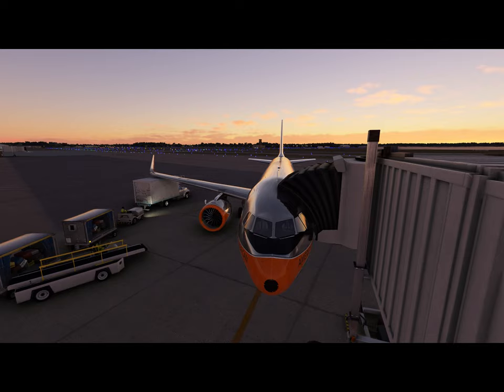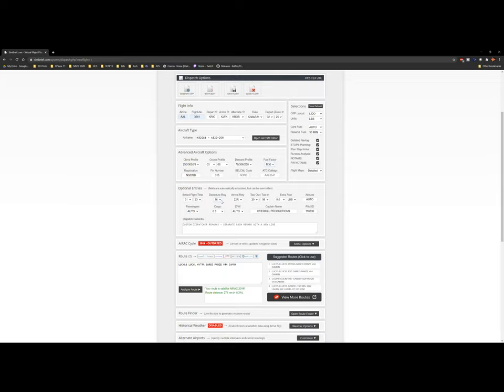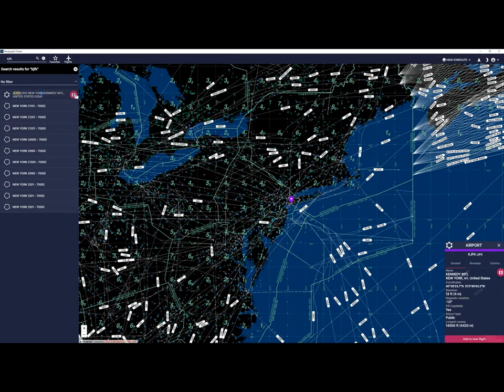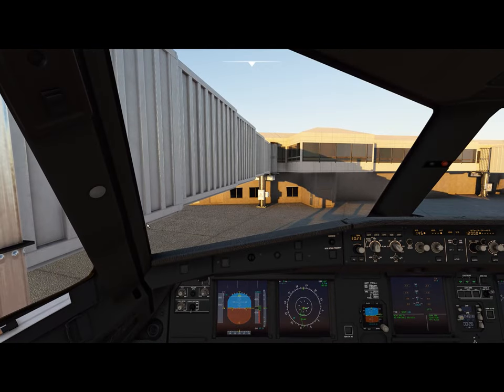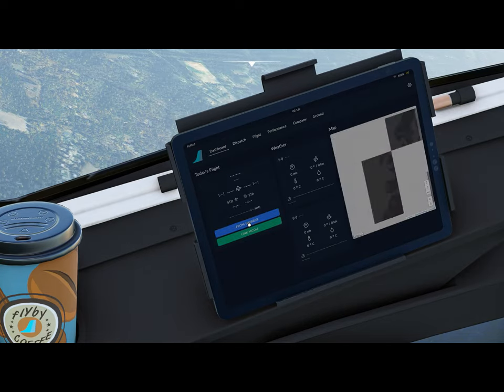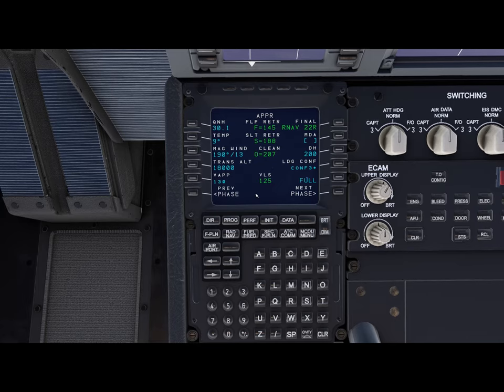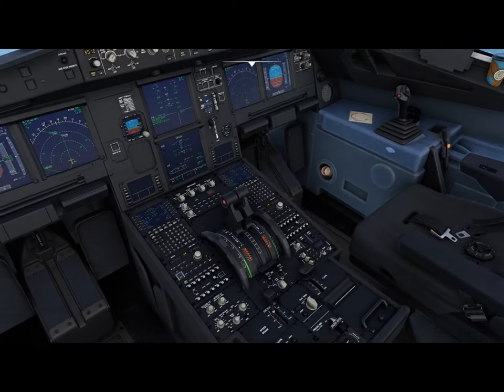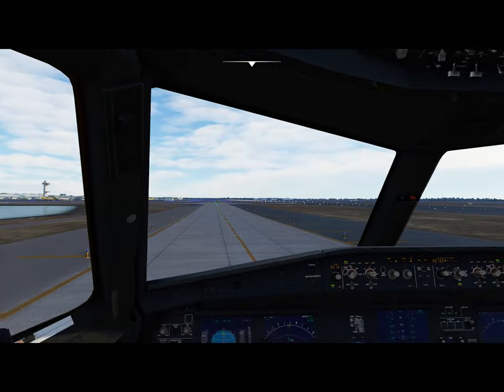Microsoft Flight Simulator | A320 RNAV Approach | Full Flight Tutorial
Hello Everyone and welcome back to Microsoft Flight Simulator! Good Day and in this flight we'll be taking the A320 from Richmond to New York. This is a full flight tutorial using the A32NX mod by flybywire. I hope you enjoy!

0:00 Intro
2:30 Electrical Power
10:10 Simbrief Flight Planning
13:04 Flight Plan Entry MCDU
20:40 Perfmance MCDU
24:45 Push Back and Engine Start
29:04 Taxi
32:45 TakeOff
42:12 Descent
47:23 10K Feet
53:15 Approach
56:55 Landing

*My Specs*
32GB DDR4 G.Skill RGBneo (Specifically engineered for AMD Ryzen)
RTX 2080Ti
4k resolution